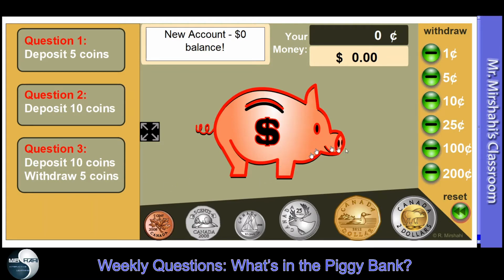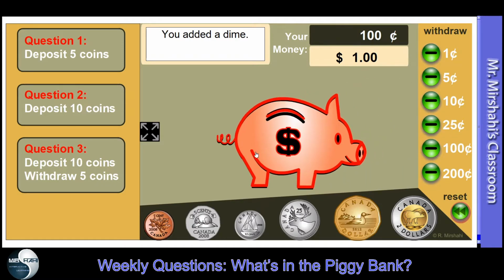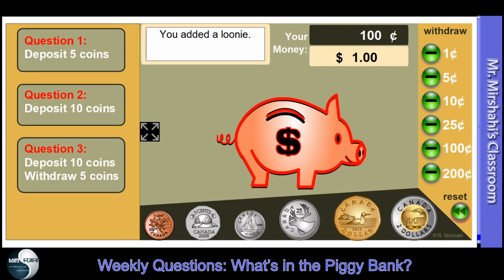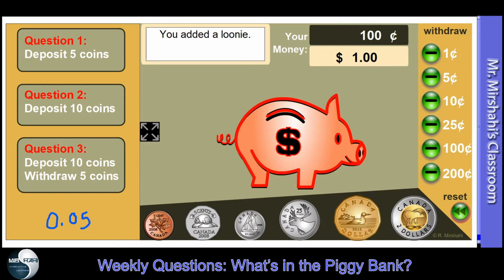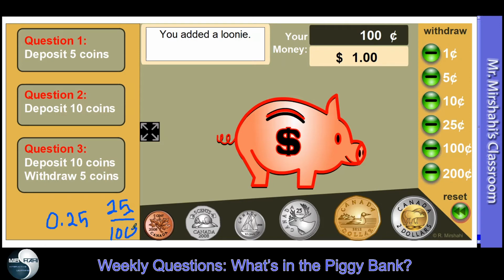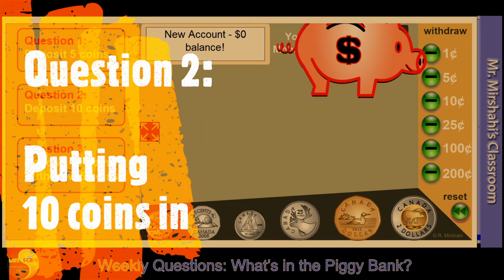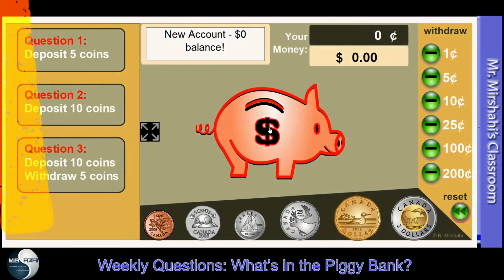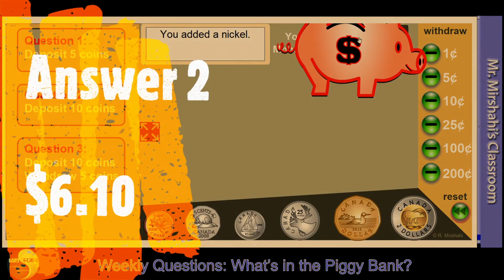Coins as Decimal Numbers and Weekly Questions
Please note that the answers are found at the end of the video.